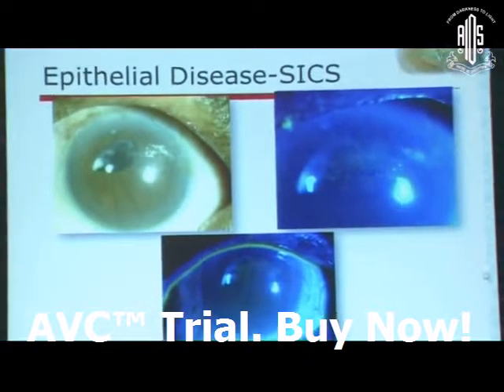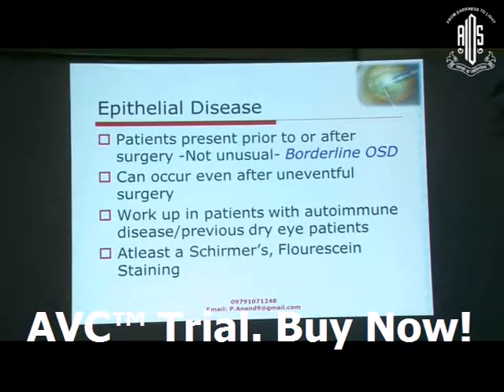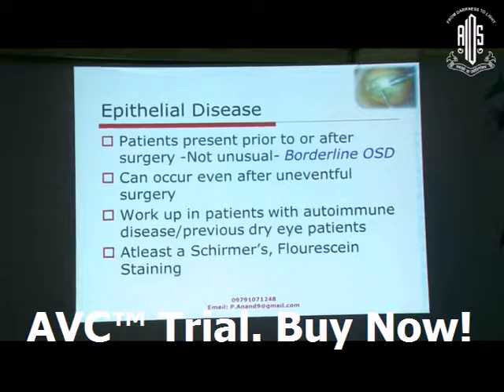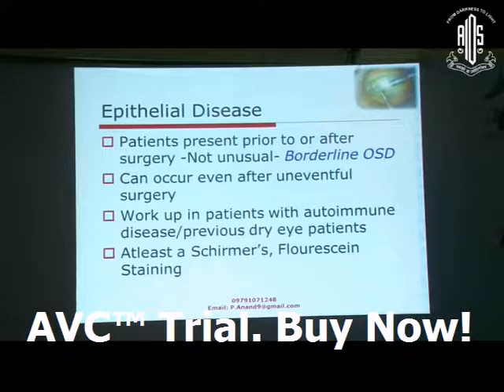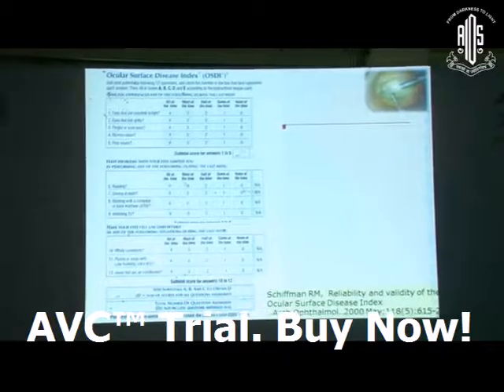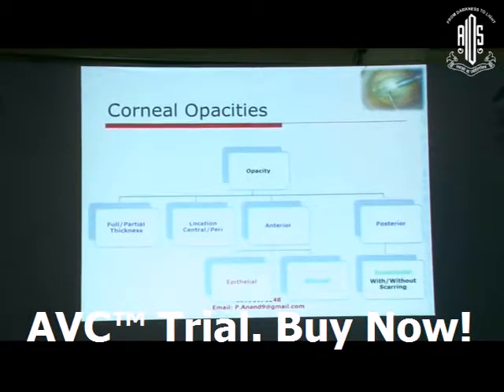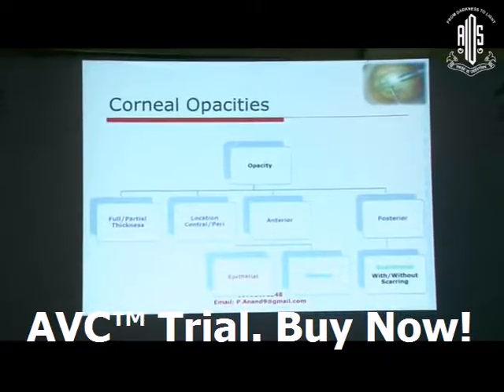Dr Anand Parthasarthy